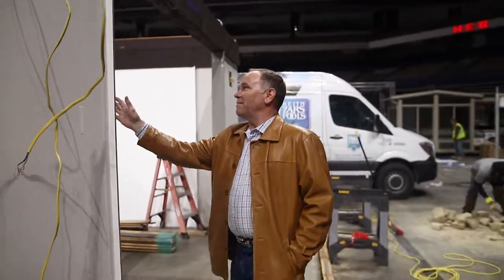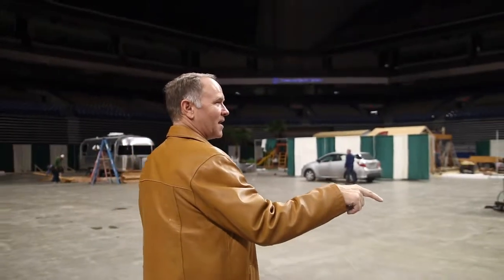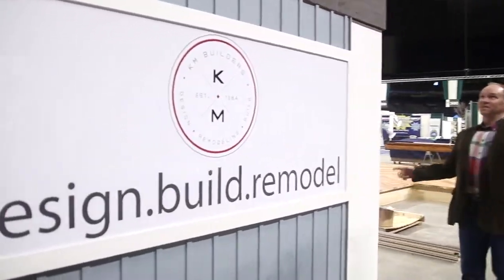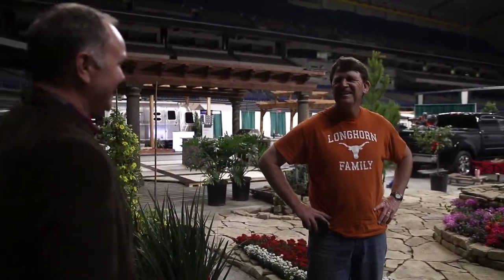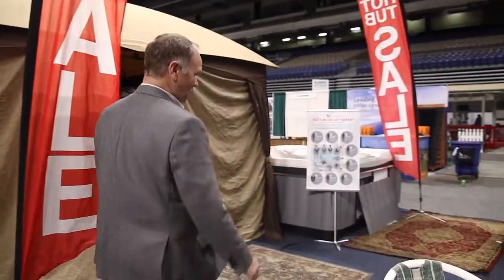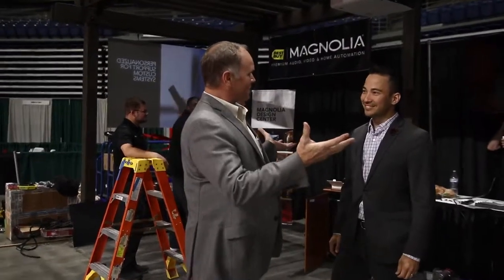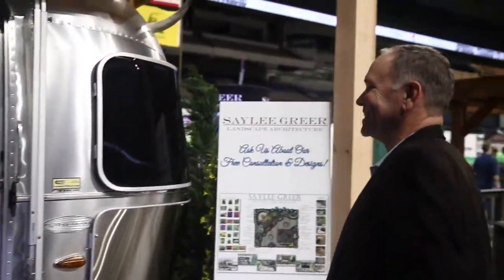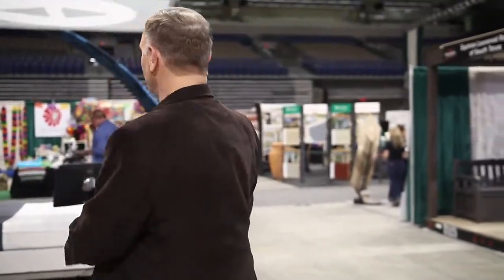San Antonio Home & Garden Show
Did you get a chance to make it out to the Spring Home & Garden Show? We are taking a look back at all the fun with setting up our booth and walking around to see other vendors. Take a look and we'll be looking forward to the next Home & Garden Show this Fall!